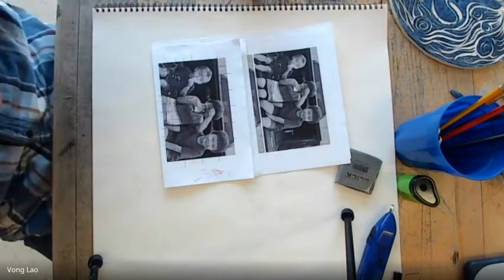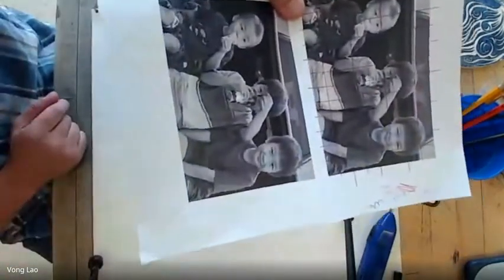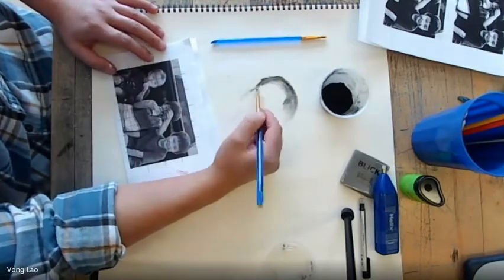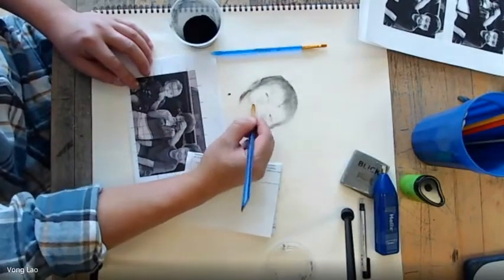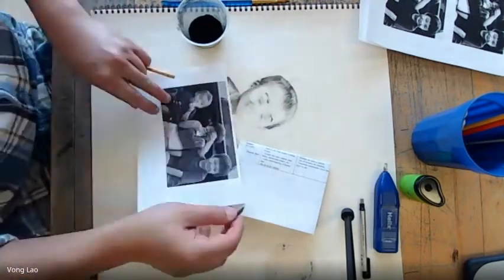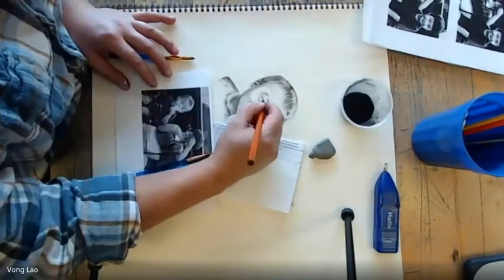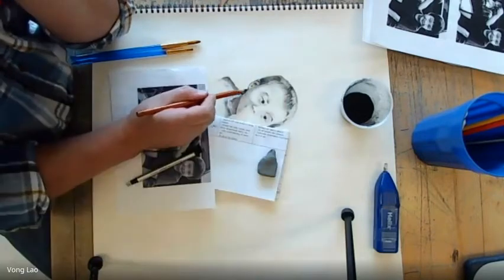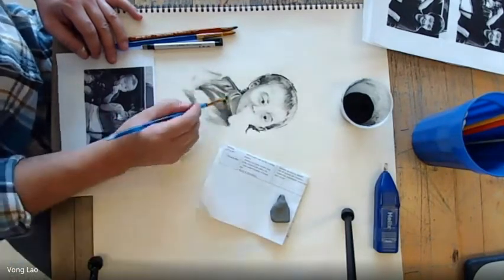How to Use Charcoal and Tips to Help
In this video, I demonstrate how to use charcoal and provide some tips for my students.